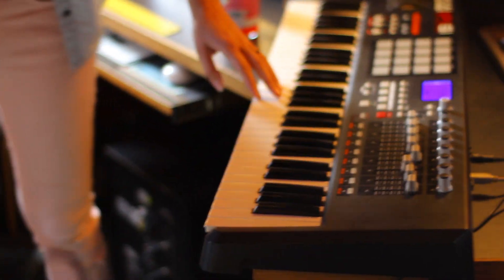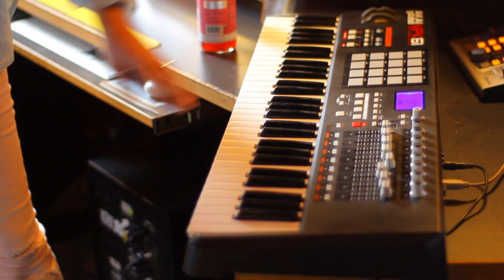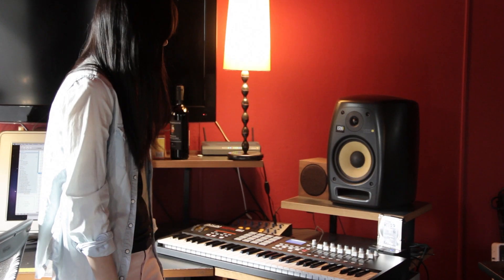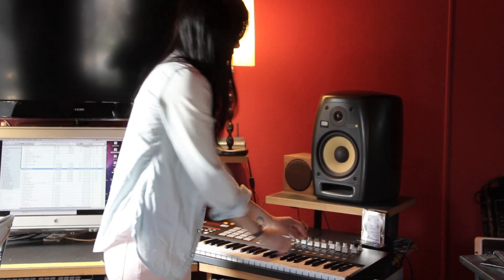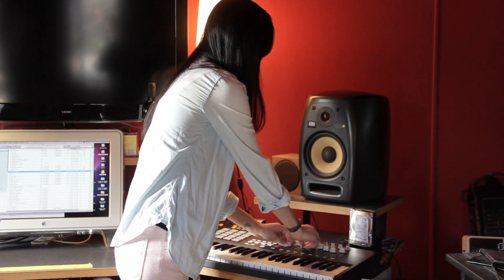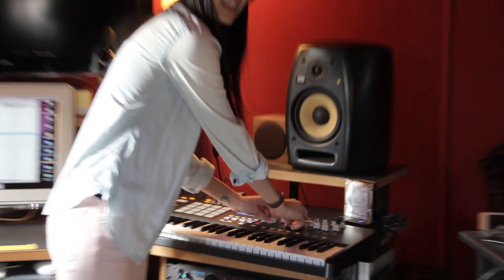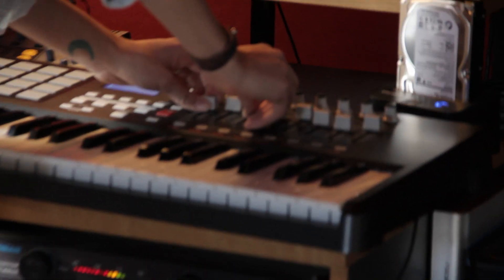Priscilla Ahn - The Making Of: This Is Where We Are (Part II)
Priscilla Ahn takes you behind the scenes of her new album
The new album 'This Is Where We Are' - Out Now!

Filmed and edited by Daniel Milder